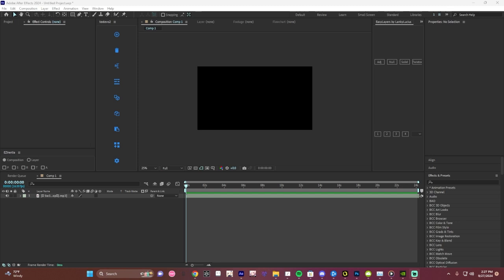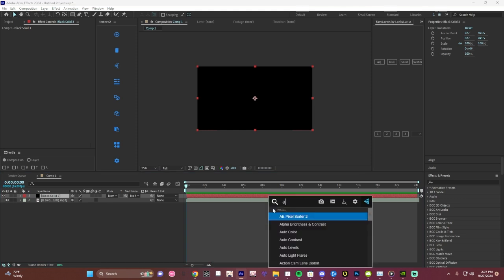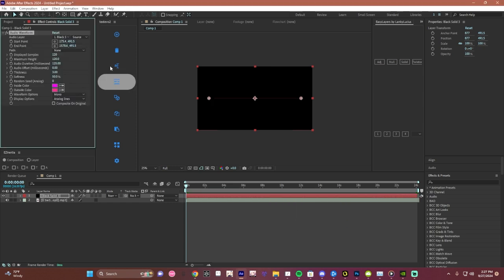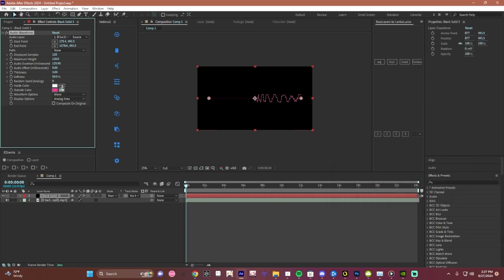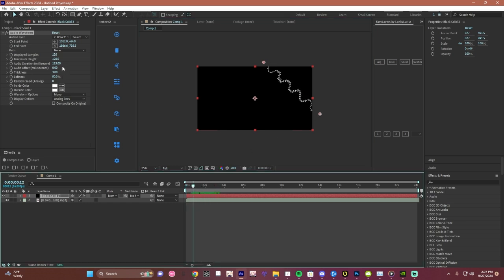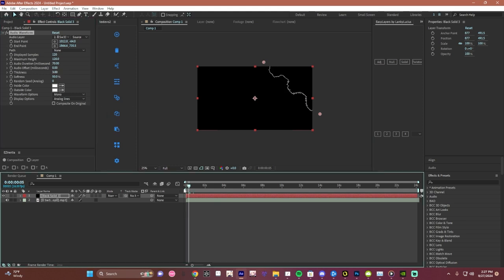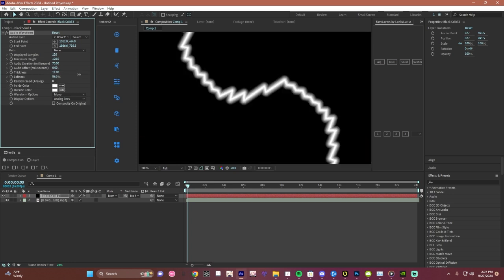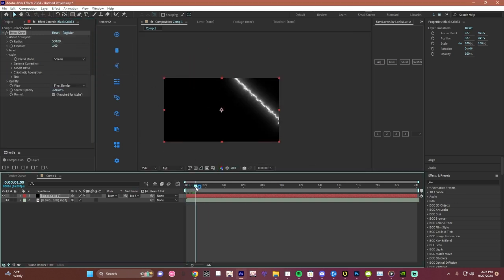AFTER EFFECT AUDIO WAVEFORM tutorial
Doubt anyone needed this but here